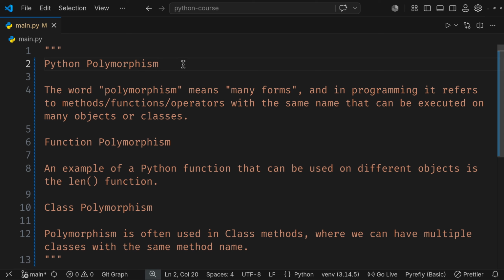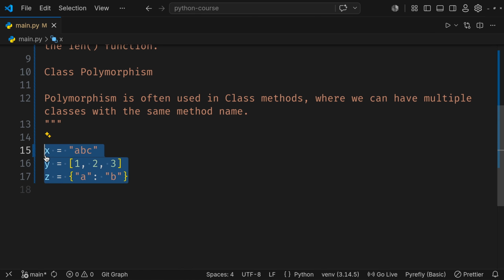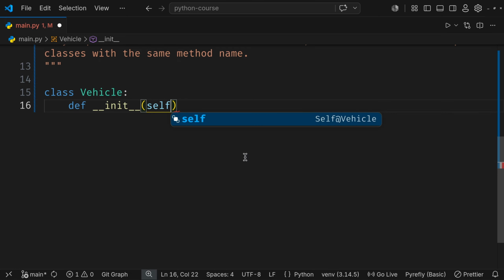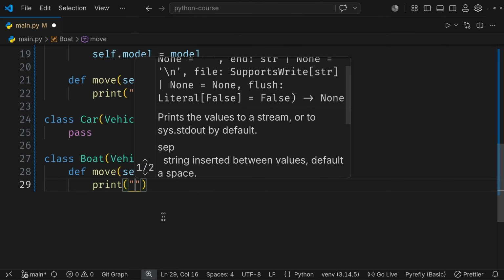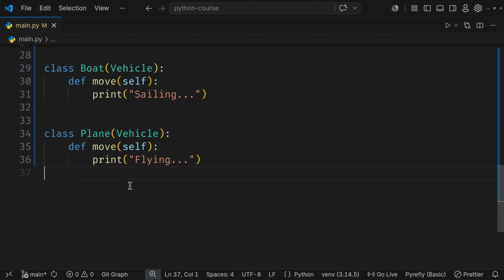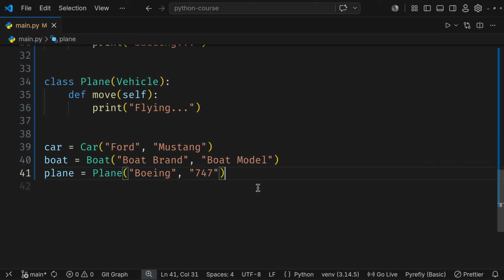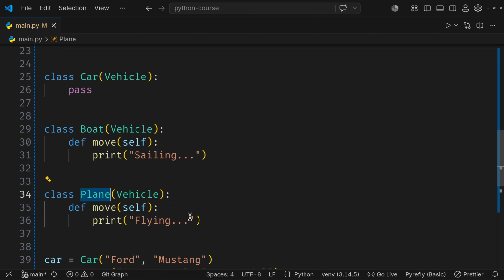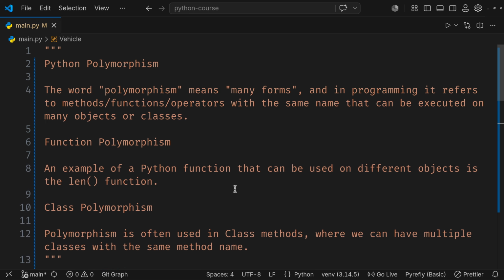#104 - Python OOP: Python Polymorphism Explained 🚀 - Python Course 💻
In this video from Programming with Indra, you’ll learn how polymorphism works in Python 🐍

Polymorphism is one of the core principles of Object-Oriented Programming (OOP). It allows different objects to respond to the same method call in their own way, making code more flexible, reusable, and easier to extend.

📌 In this video:

What polymorphism is
Why polymorphism is important
Method overriding in Python
Polymorphism through inheritance
Working with different object types
Writing flexible and extensible code
Real-world examples of polymorphism
Practical exercises for beginners

This tutorial is perfect for developers who are learning Object-Oriented Programming and want to understand how Python enables flexible object behavior.

By the end of this video, you’ll be able to confidently use polymorphism to design cleaner and more maintainable Python applications 🚀

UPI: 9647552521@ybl